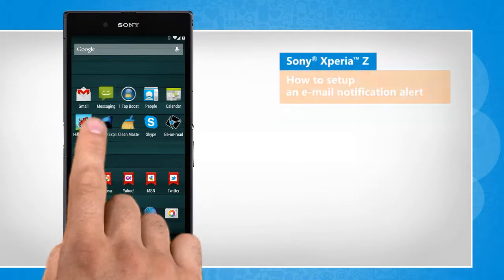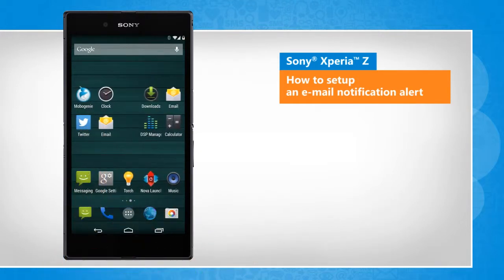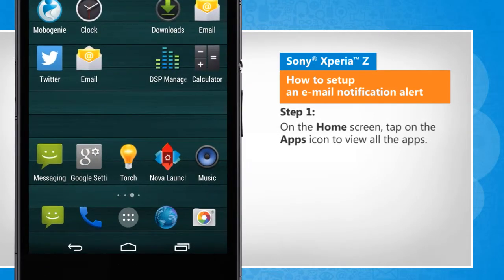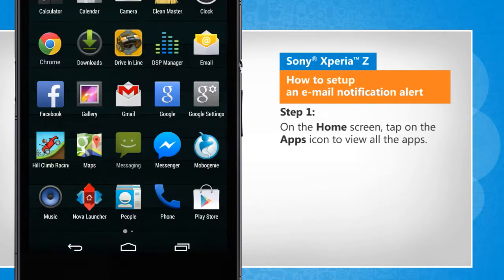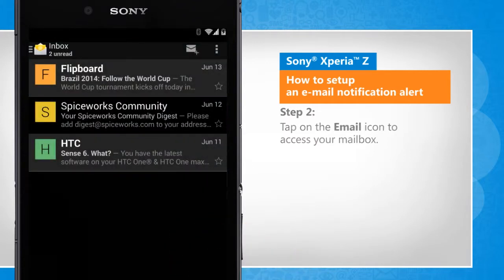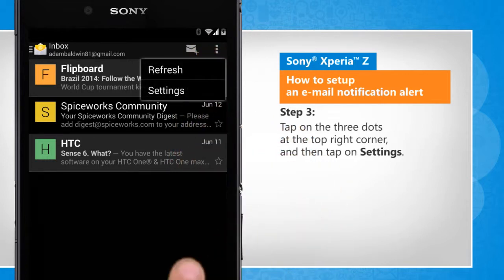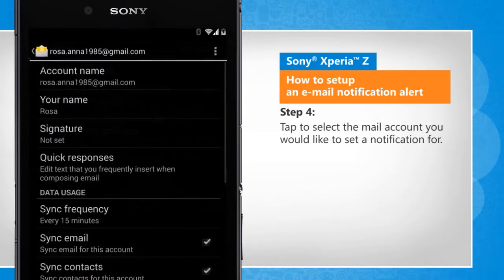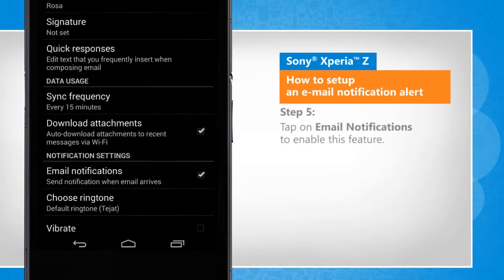Set a e-mail notification alert in Sony® Xperia™ Z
Do you want your Sony® Xperia™ Z smartphone to alert you whenever an email arrives on it? Get to know about easy steps to setup an e-mail notification alert in your Sony® Xperia™ Z phone by watching this video.